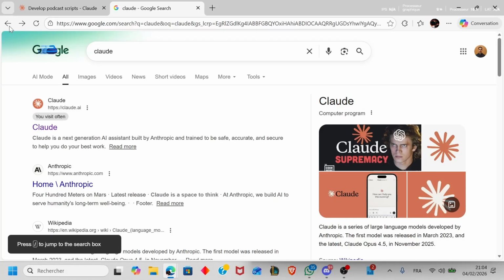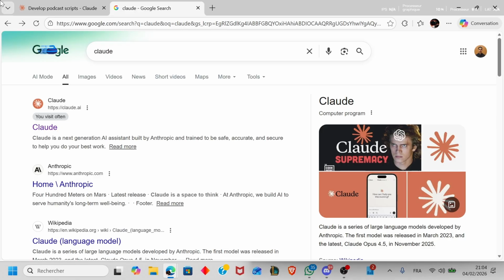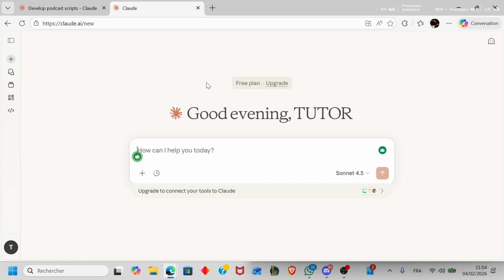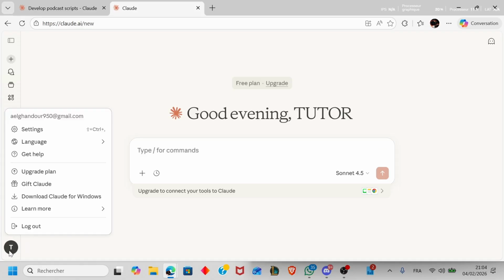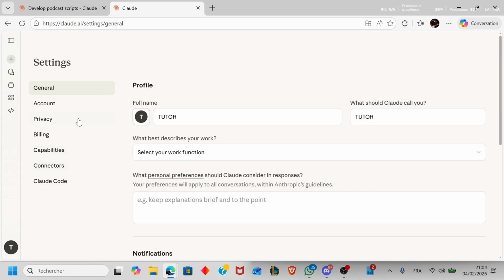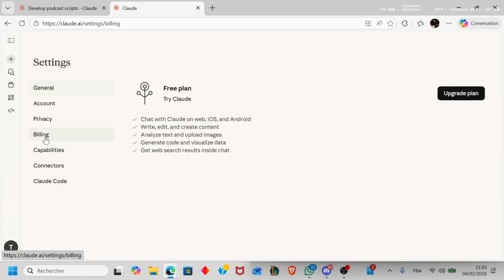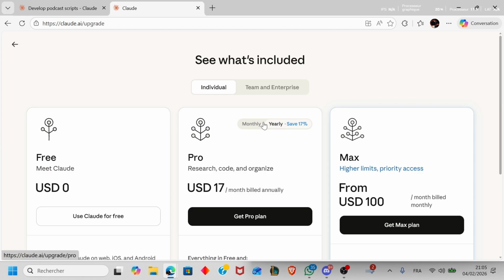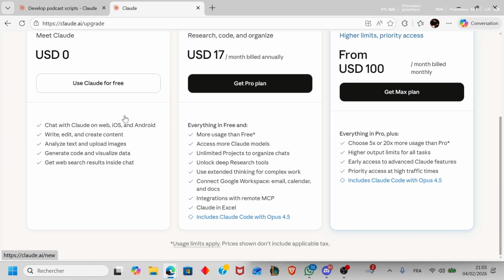How To Cancel Claude Pro Subscription ! Tutorial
Today we talk about claude code tutorial,claude code,claude code for beginners